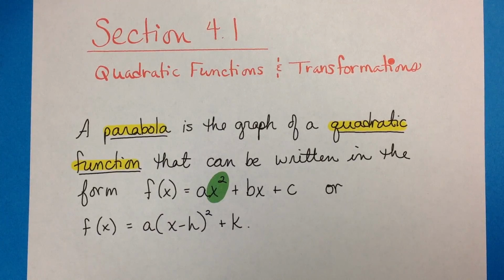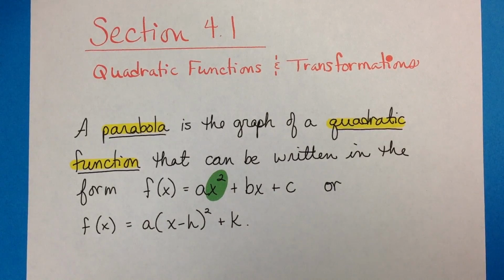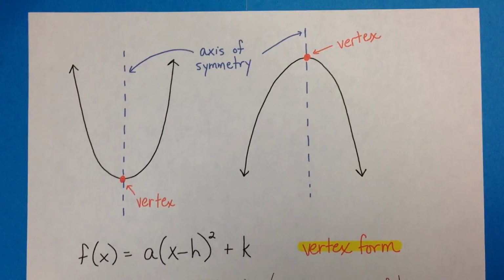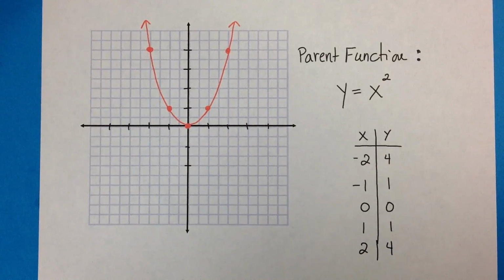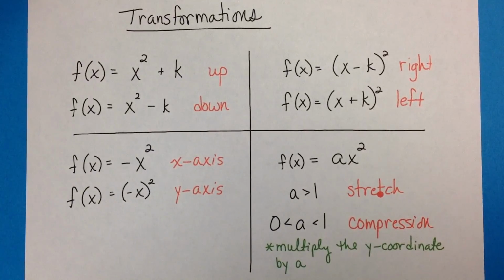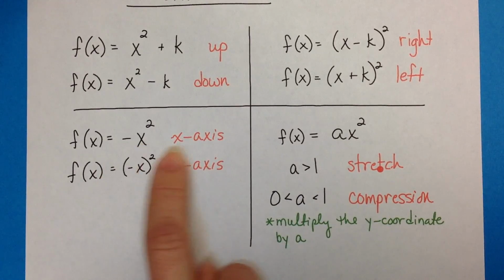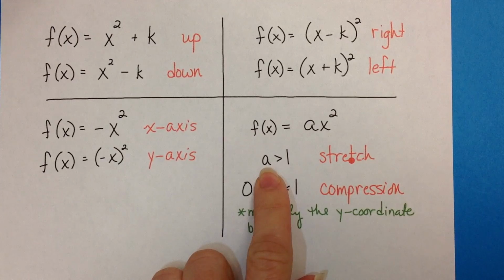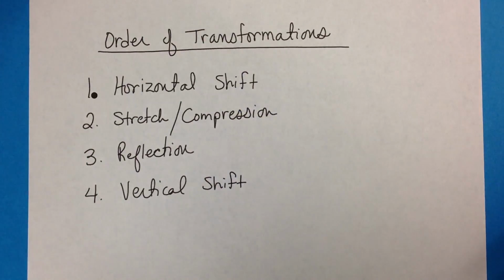4 1 Part 1